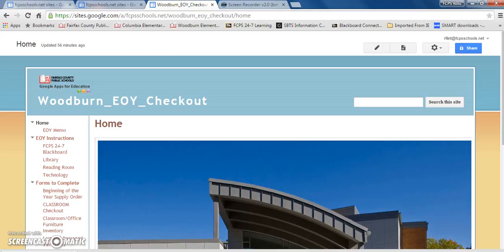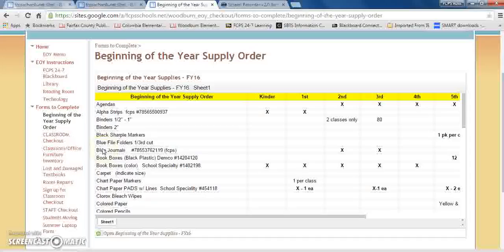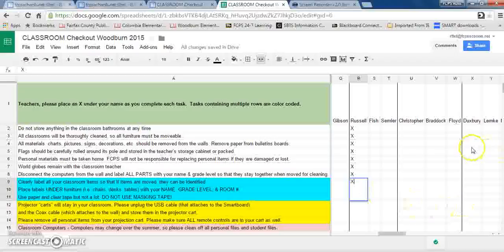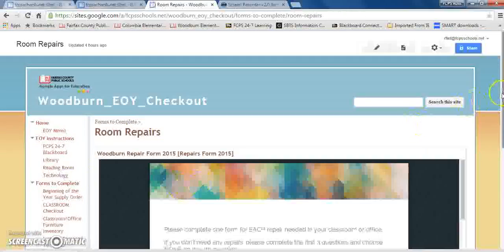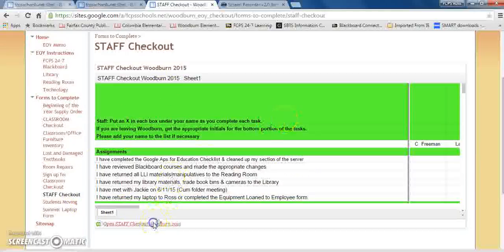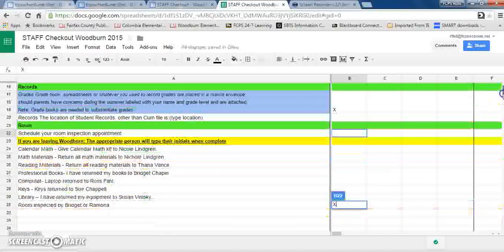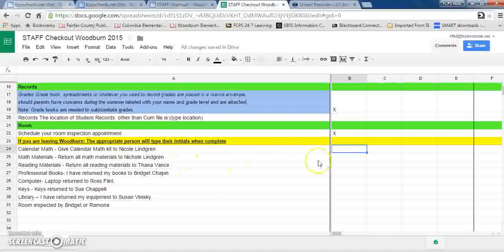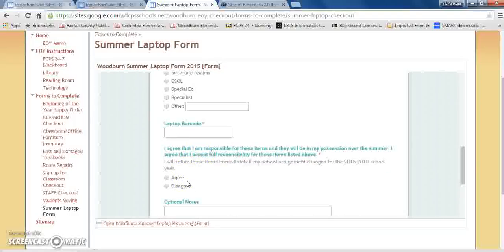Virtual Checkout Part 3 Forms to Complete